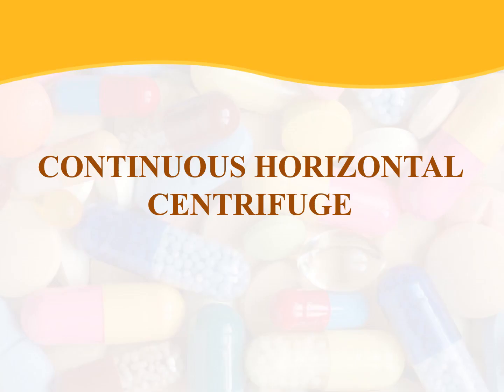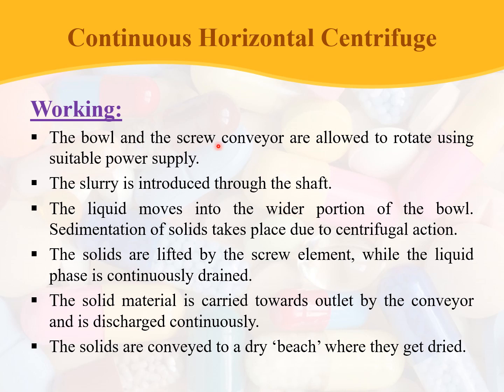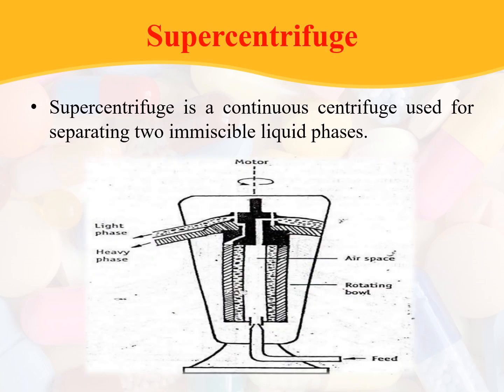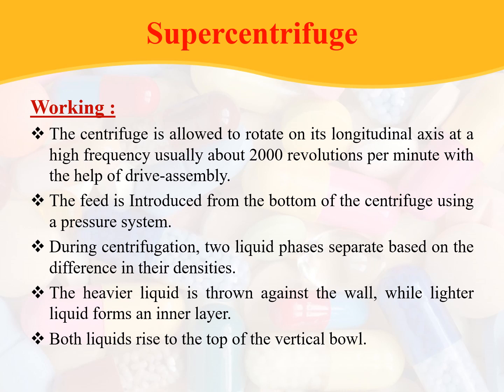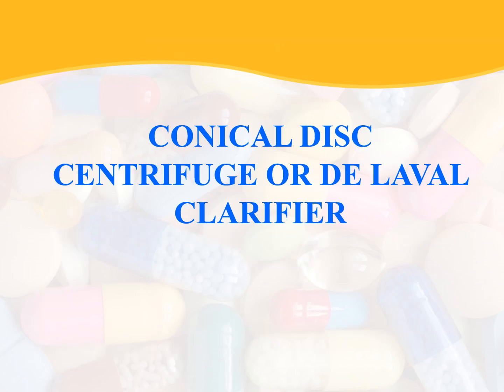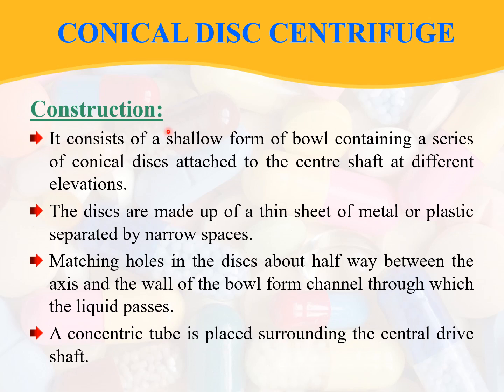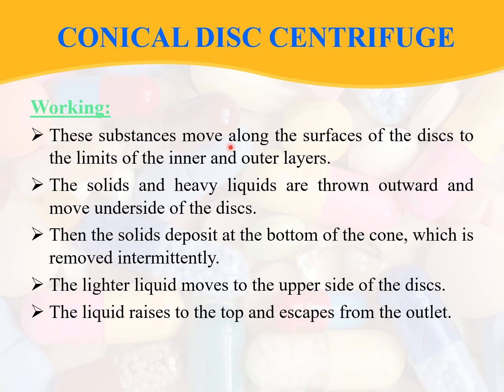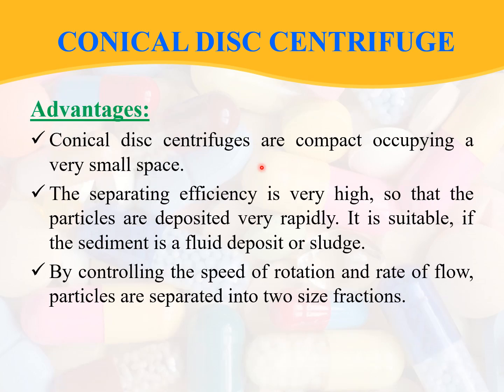Centrifugation Part 3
in the current session we will discuss
Continuous Horizontal Centrifuge
Supercentrifuge
Conical Disc  Centrifuge